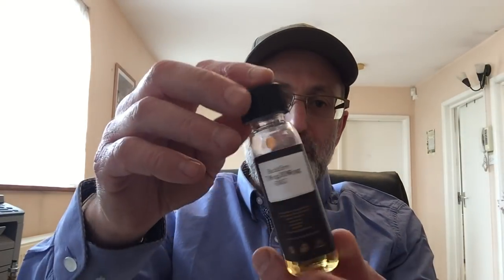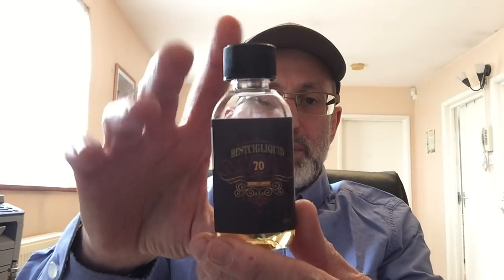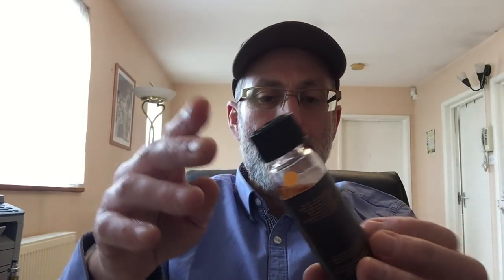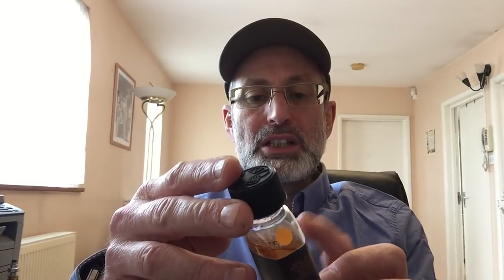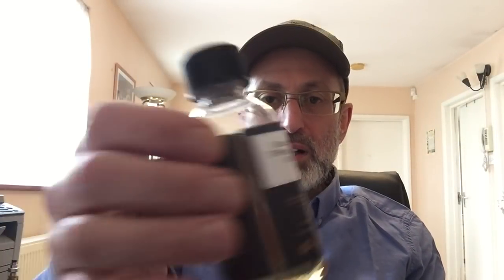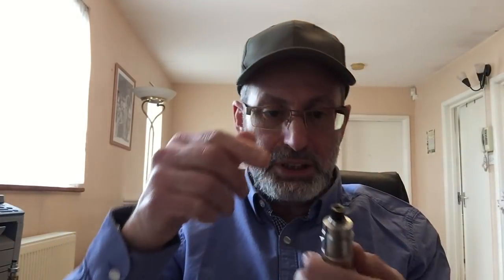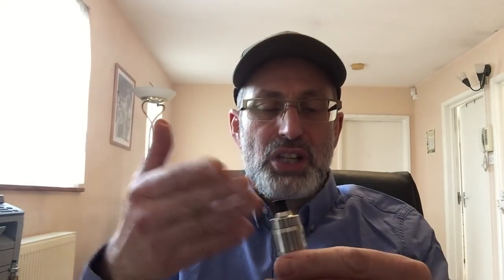Blackfire & Burley N.E.T e-liquids from Bestcigliquid.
Bestcigliquid have given me a few tobacco e-liquids to review,
So here are another 2 tobacco e-liquids reviews.

Blackfire description,
Naturally Extracted Real Tobacco vape blend with hints of smokey bonfire night, Caramel and Toffee. A very popular and delicious Tobacco flavour.

Burley description
A high grade, air-cured dark Burley from the fields of Kentucky. Mild, but delivering a fine flavour and perfect for Tobacco vapers.

What are my thought on the above two liquids. they are very good but for a detailed description watch my review.